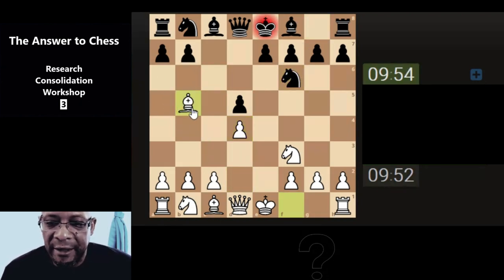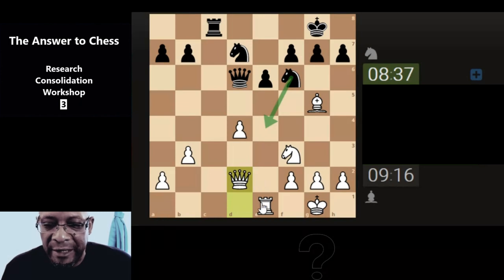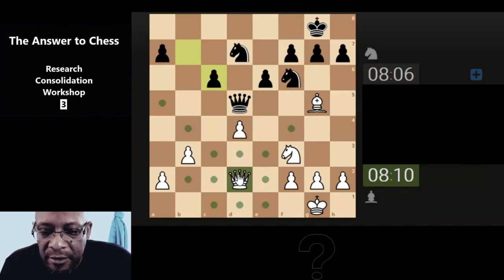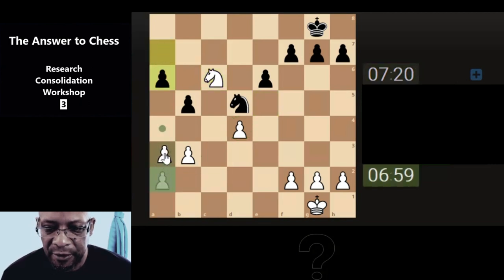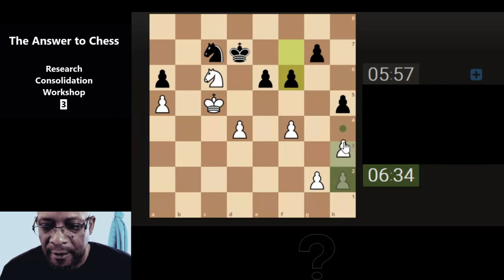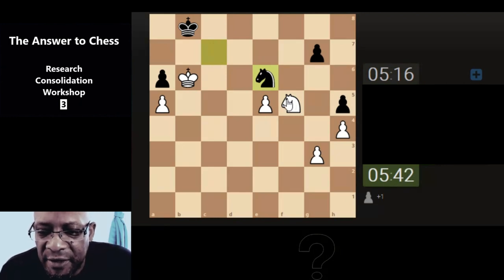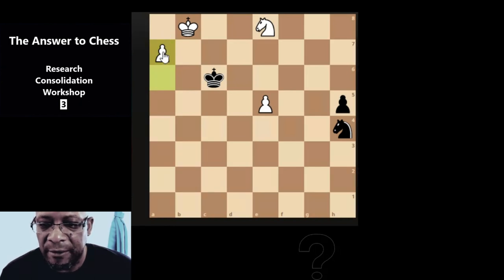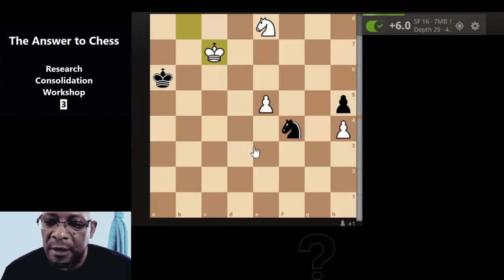The Answer to Chess Consolidation Workshop ~ 3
However the journey to try and apply the 'Answer to Chess' continues :)

Music